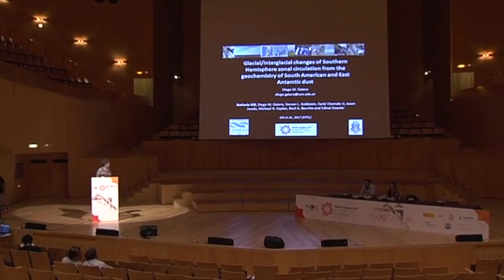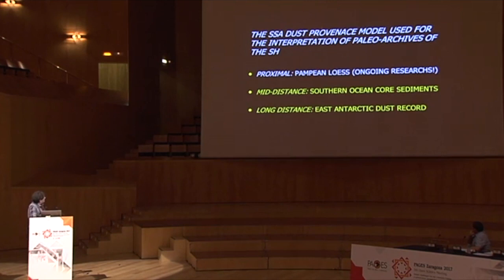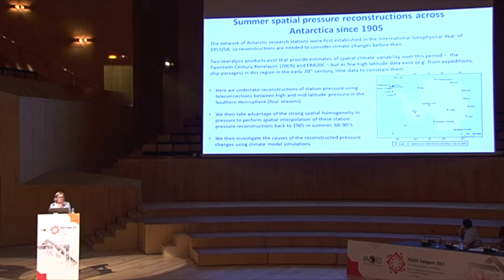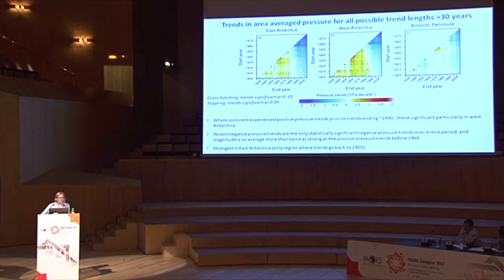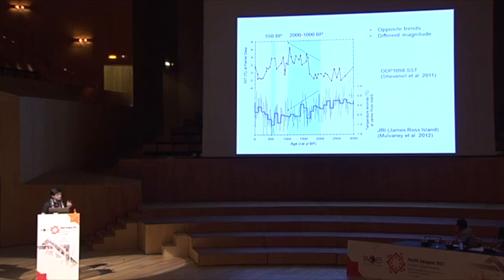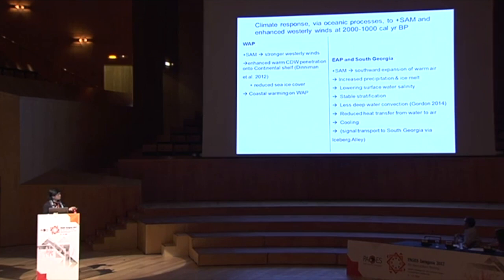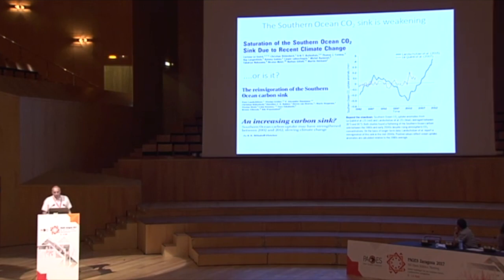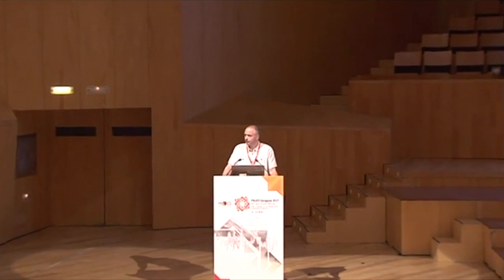PAGES 5th OSM - Mozart Room, afternoon session, Saturday 13 May 2017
PAGES 5th OSM 13 May 2017 - Mozart Room, afternoon session. Theme: "Quaternary climate and environmental change in the Southern Hemisphere". Presentations from Diego Gaiero - Universidad Nacional de Córdoba, Julie Jones - University of Sheffield, Zicheng Yu - Lehigh University, Dominic Hodgson - British Antarctic Survey, Jostein Bakke - University of Bergen, Giuseppe Cortese - GNS Science, Jenny Roberts - Alfred Wegener Institute and Peter Spooner - University College London.